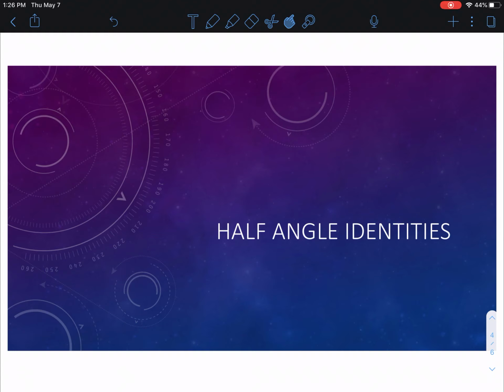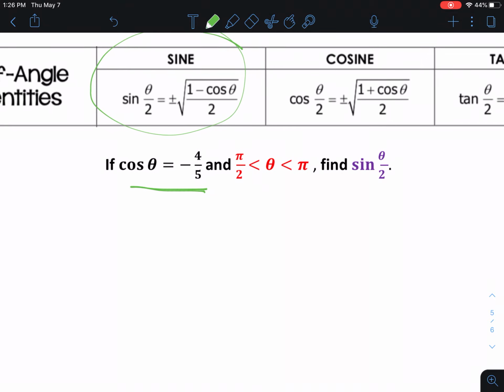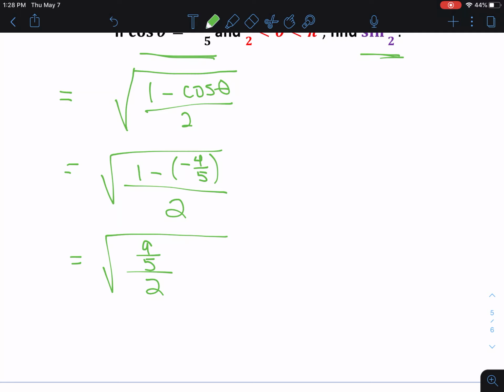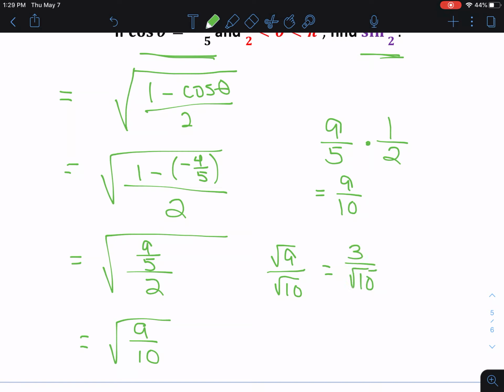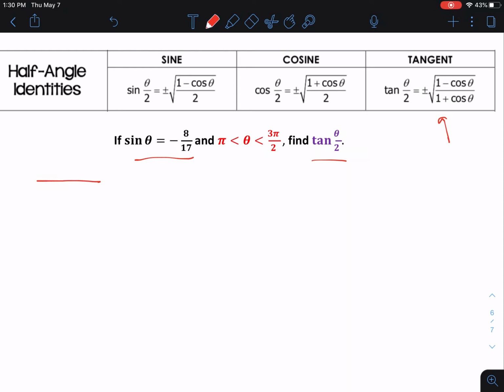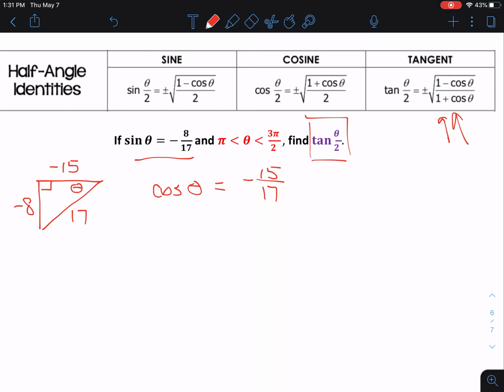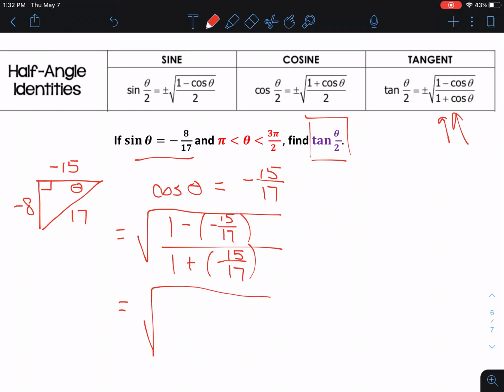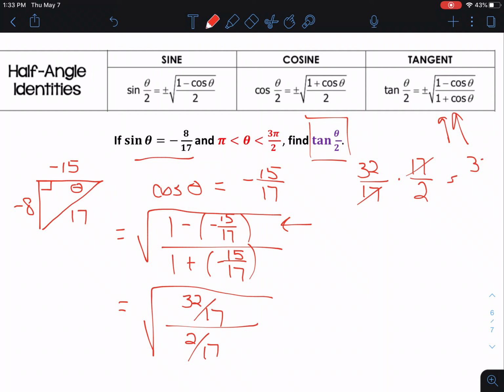Half Angle Identities